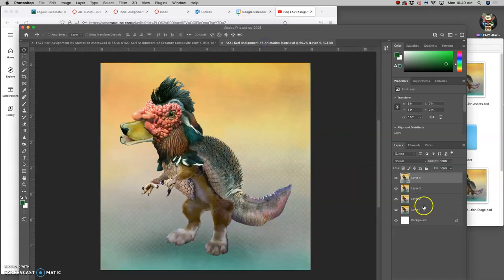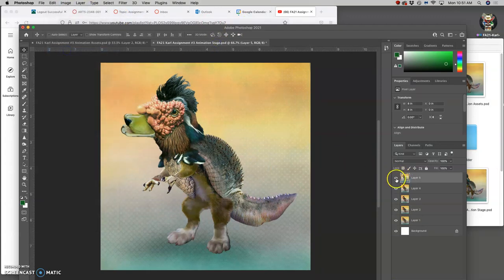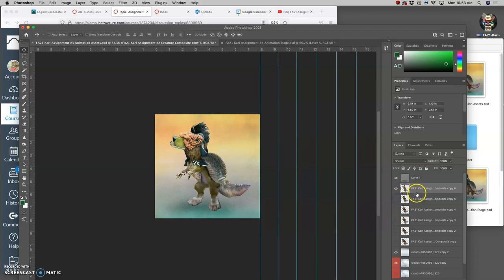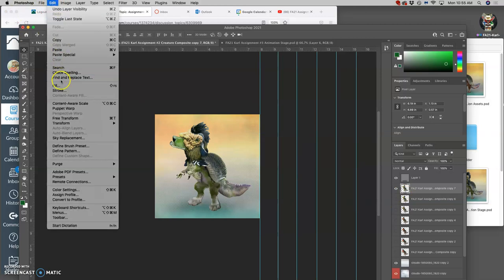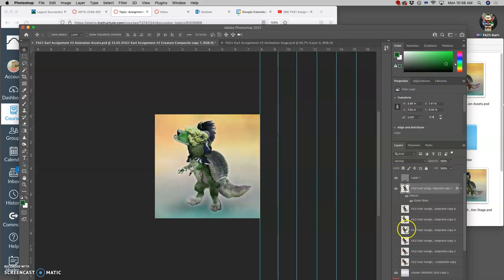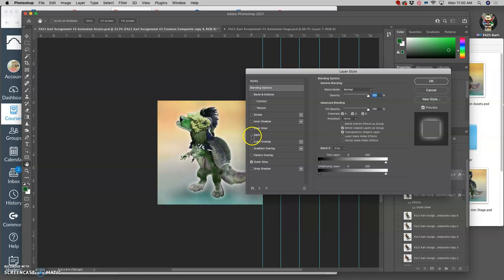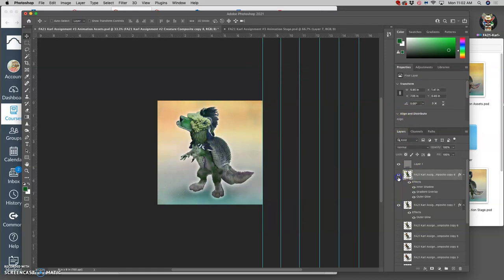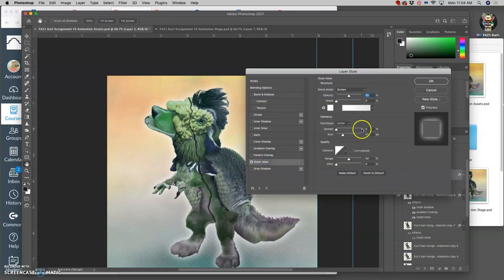9 Building All Inbetweens Connecting Keyframe 1 and Keyframe 2